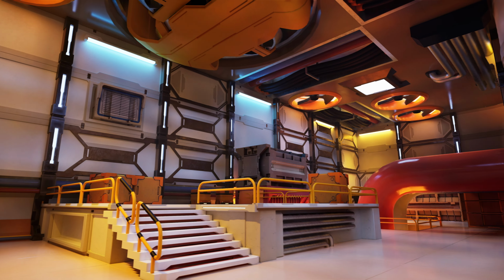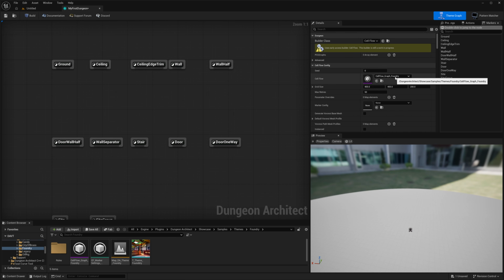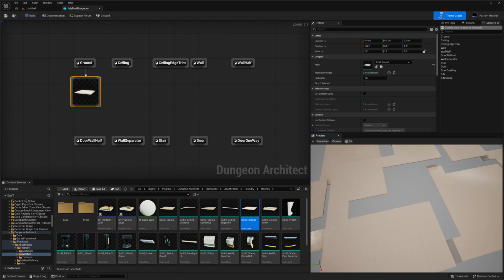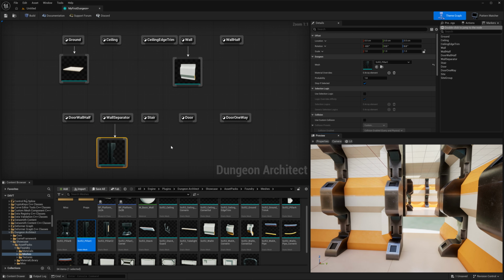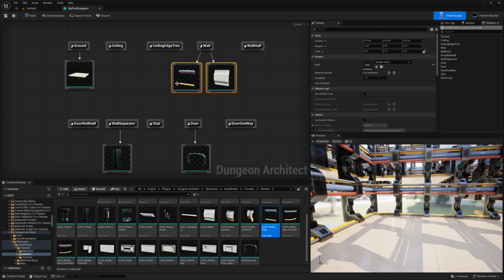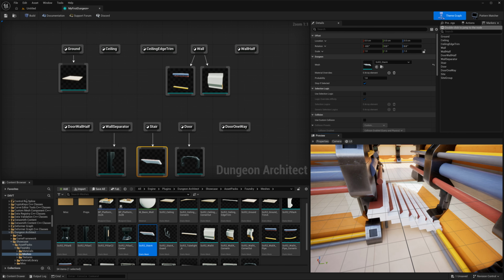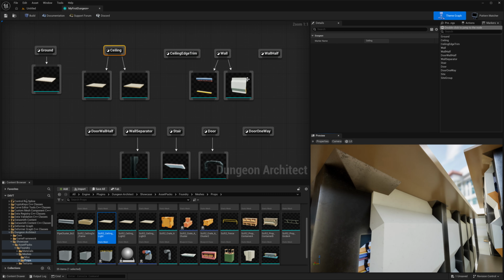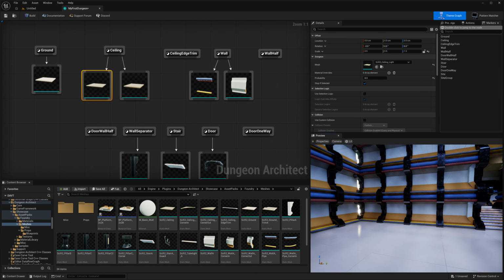Theme Editor Basics: Map Meshes to Markers - Dungeon Architect UE5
How the Theme Editor works: map meshes onto the markers your dungeon layout emits, then control which mesh wins with probability and Stop If Selected.

The rule that explains most "why is my mesh not showing up" confusion: nodes execute left to right, and a selected node halts the run only if Stop If Selected is checked. Once that clicks, variation is just arithmetic - a light at 0.2 probability here, a plain ceiling falling through there. Also in here: why your grid size must match your modular kit, and the double-click trick that teleports the preview camera to any spawned mesh.

Covered here:
- Creating a theme file and previewing it with the CellFlow builder
- Mapping your first mesh to a marker node
- Matching grid size to your modular kit's dimensions
- Multiple meshes on one marker: execution order, probability, Stop If Selected
- Fixing stair transforms - and why the source mesh's pivot doesn't matter
- Scaling oversized assets non-uniformly (the 800 ceiling light on a 400 grid)

Chapters:
0:00 What the theme system does
0:18 Creating a theme file
0:47 Setting up a preview layout with the CellFlow builder
1:42 Finding the Foundry meshes in engine content
2:15 Mapping your first mesh to a marker
2:47 Matching grid size to your modular kit
3:49 Adding walls, pillars and doors
4:55 Multiple meshes on one marker
5:16 Execution order and Stop If Selected
6:23 Placing stairs and fixing transforms
7:19 Ceilings and lights: scaling oversized assets
8:34 Controlling variation with probability
9:36 Wrap-up and what's next